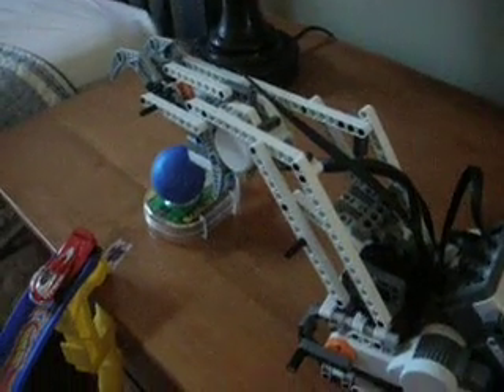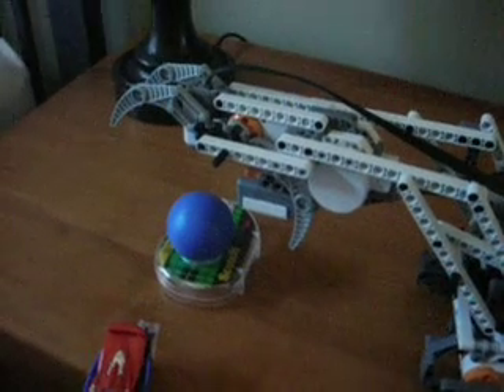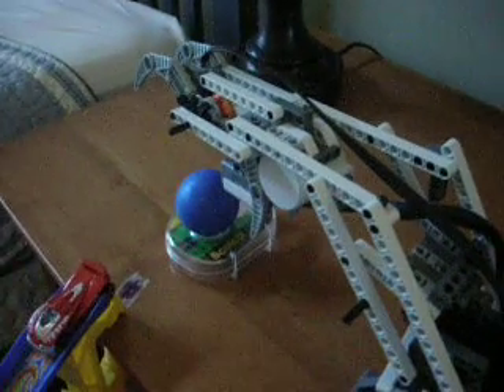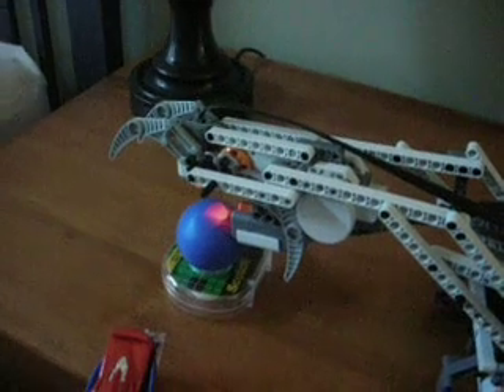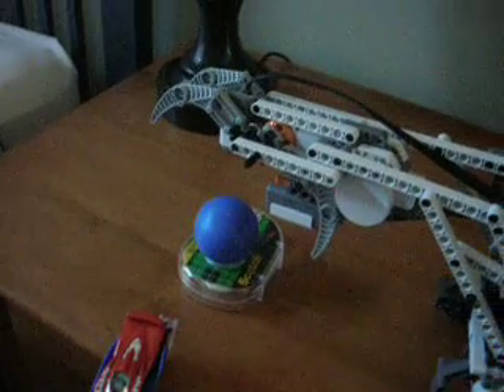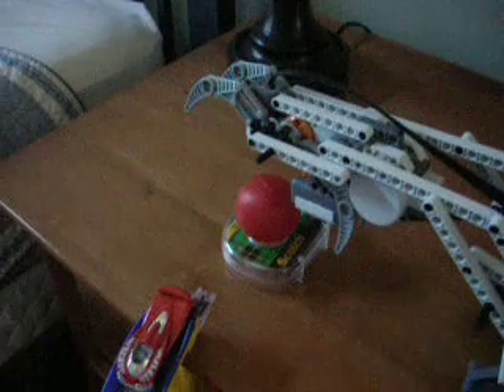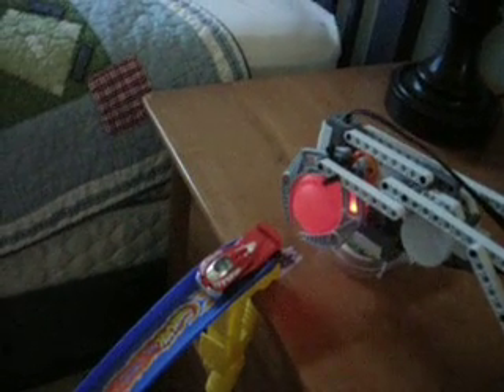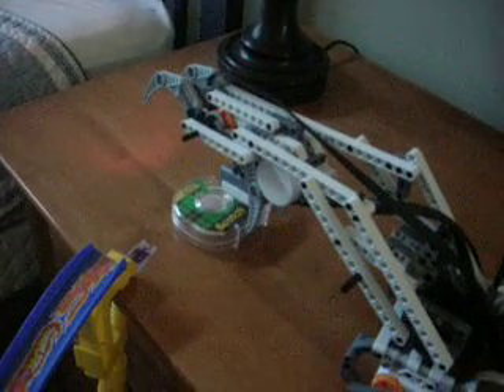awsome lego mindstorms experiment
cool lego mindstorms projact